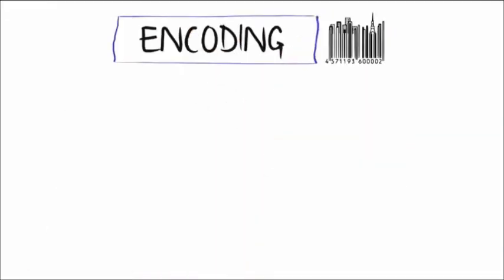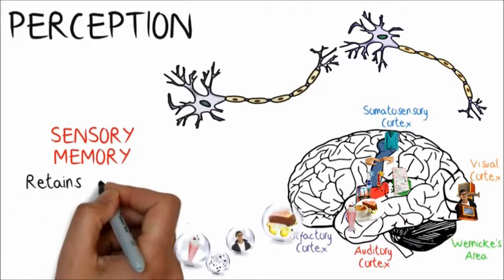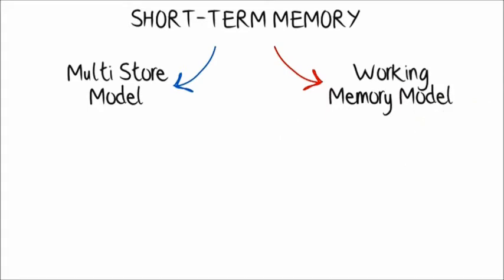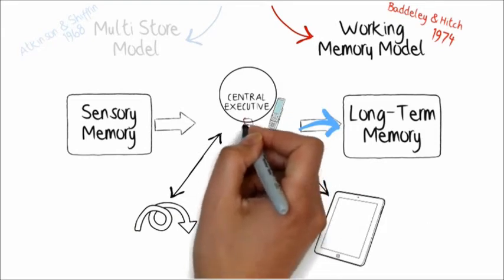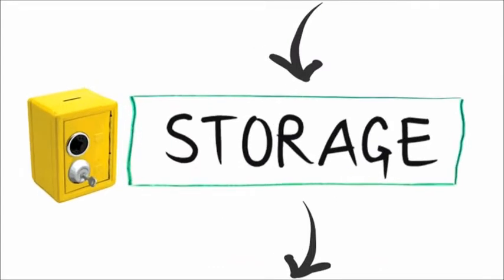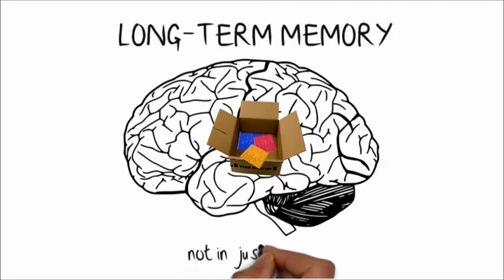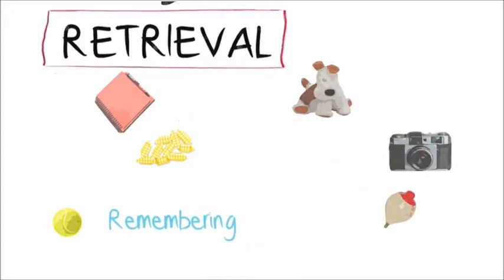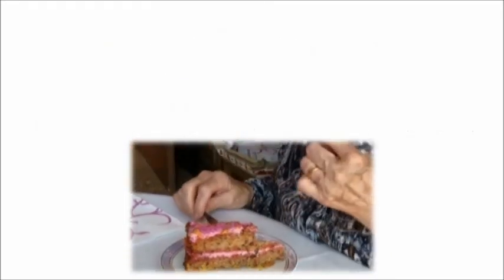Sketch of a memory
Video participating into the Brain Awareness Video Contest 2013

In this video we tried to explain how memory works